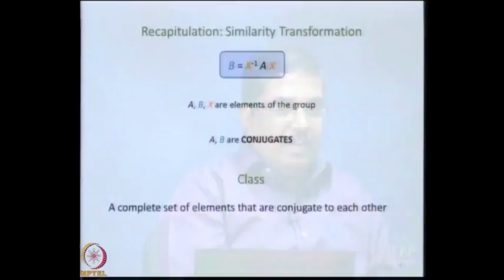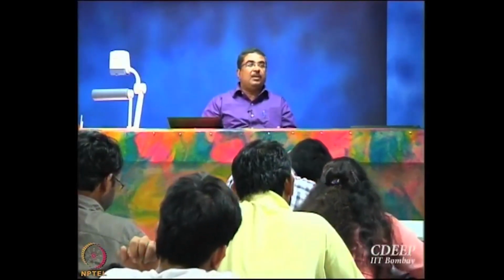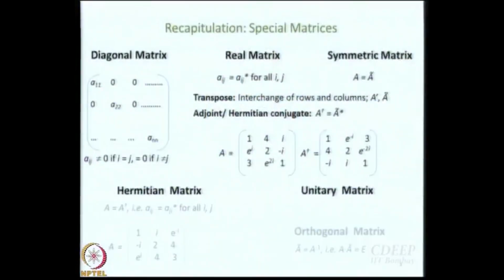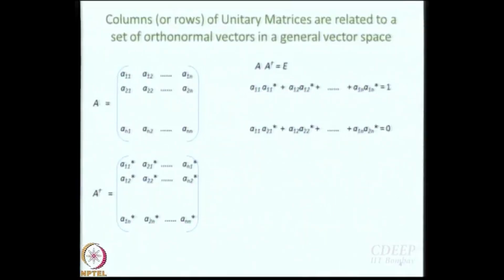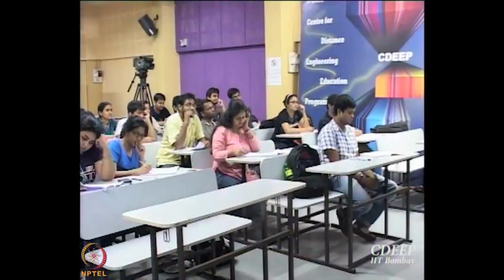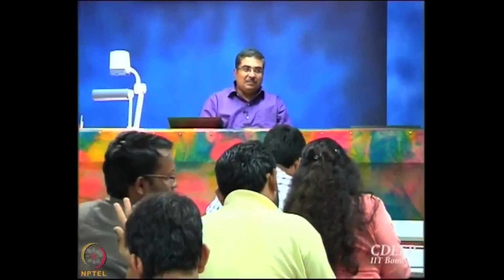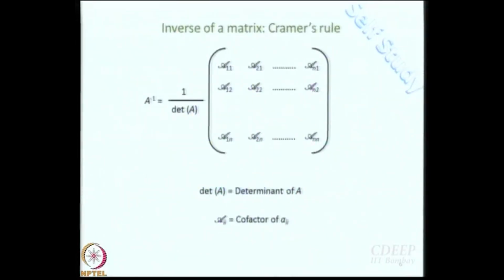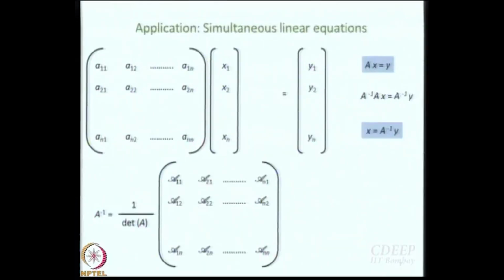Lecture 14 : Application of matrices in solution of simultaneous equations